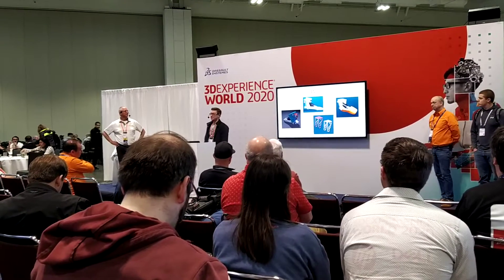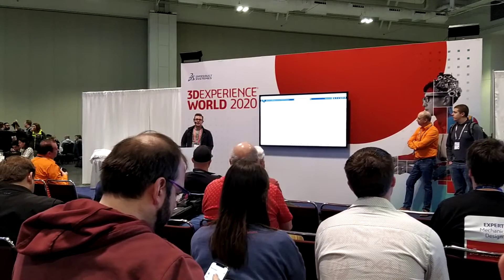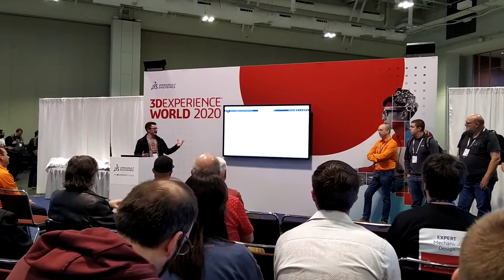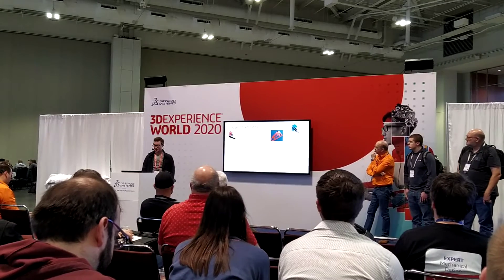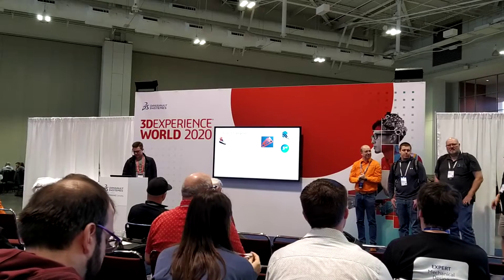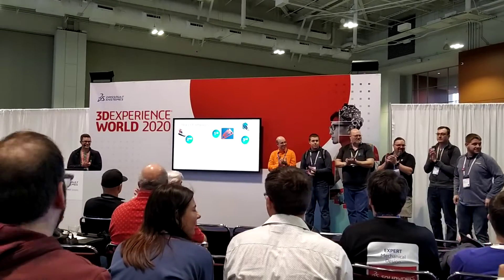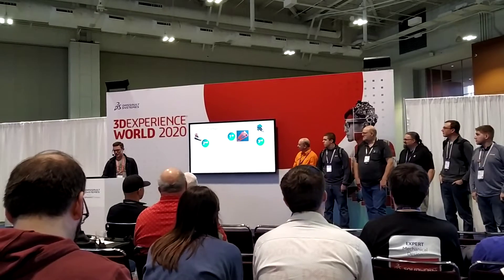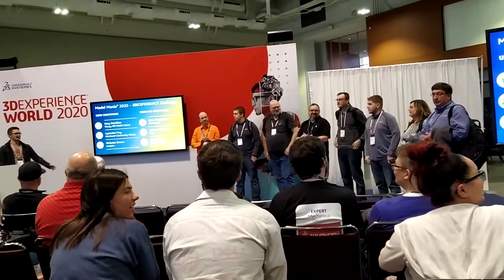Winners of 3DXmodelmania competition